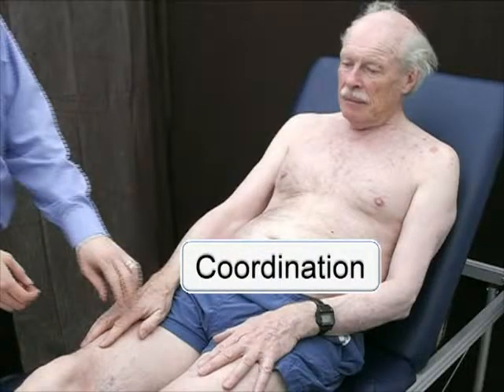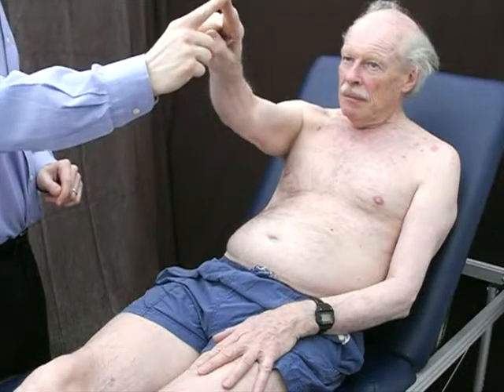II UpperLimbMotor DrMort